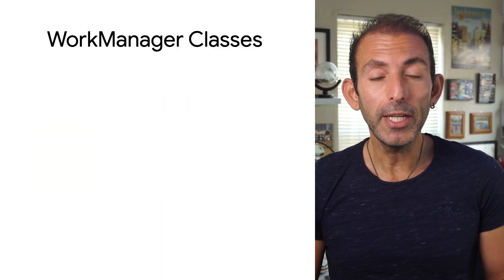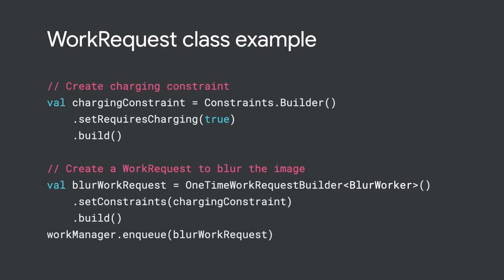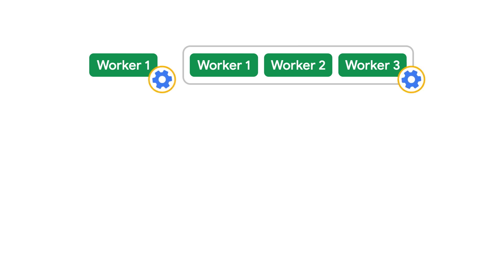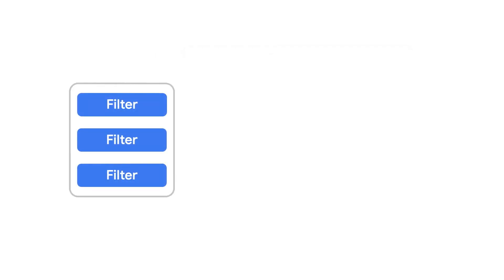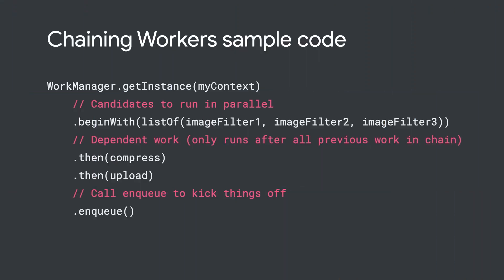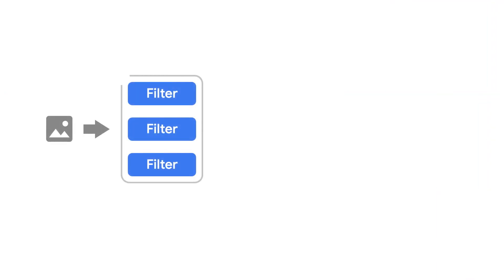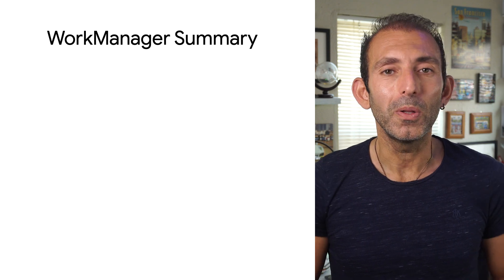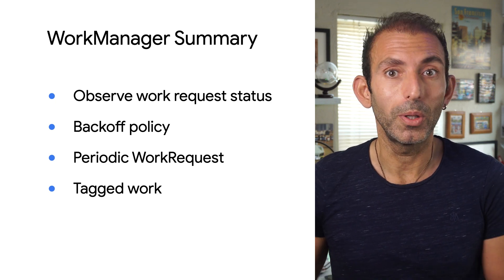Introduction to WorkManager implementation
An overview and walkthrough of the code you will implement in the WorkManager pathway of Android Basics in Kotlin.

product: Android - Media; re_ty: Publish;